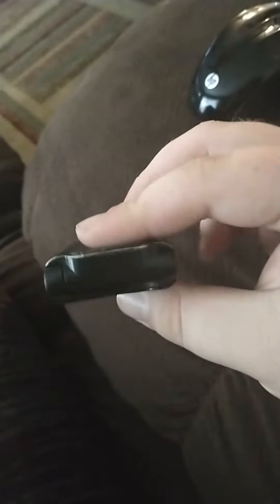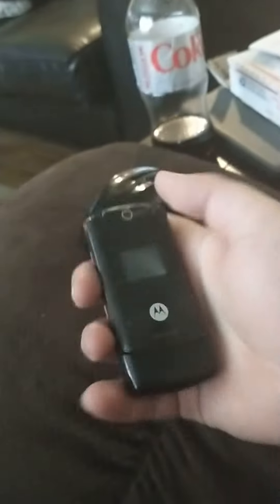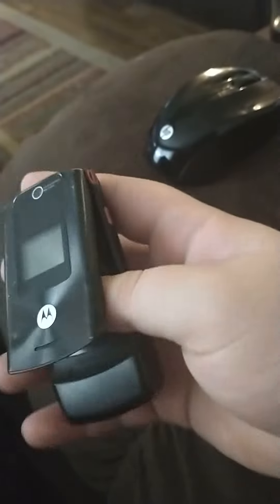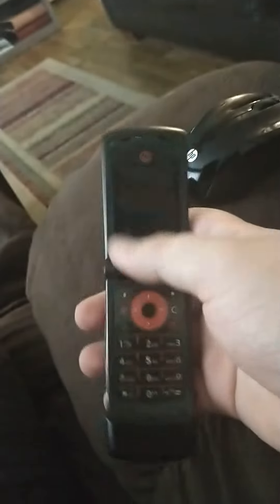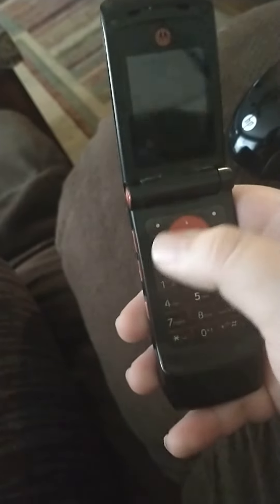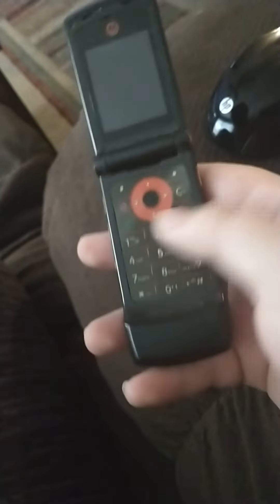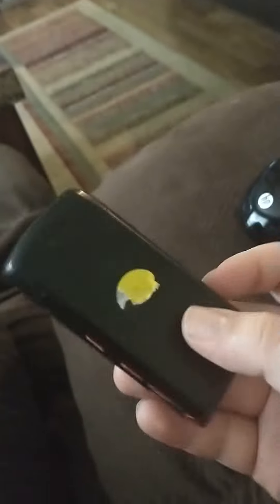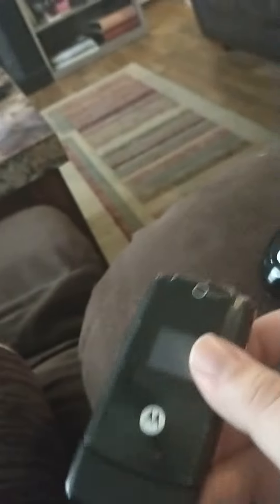Motorola W495 (T-Mobile)